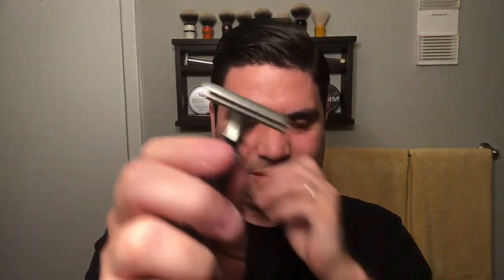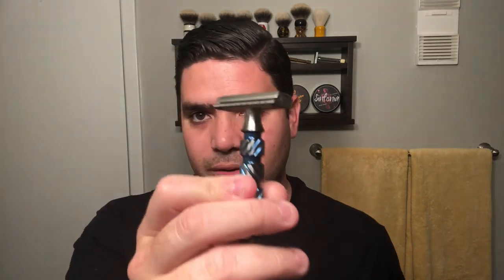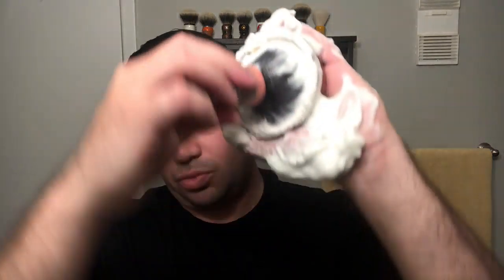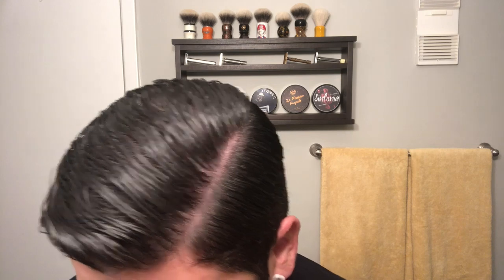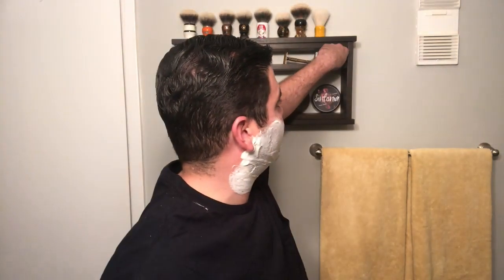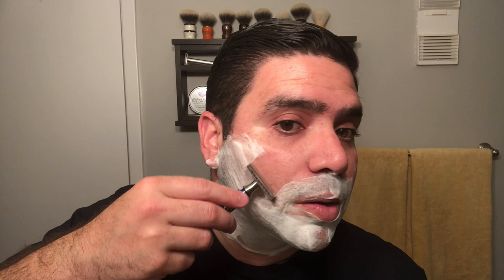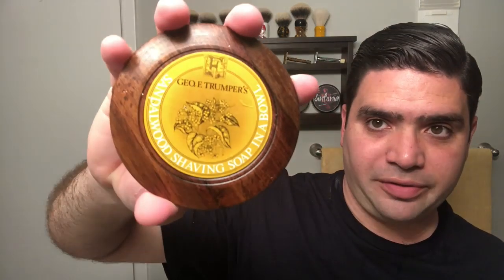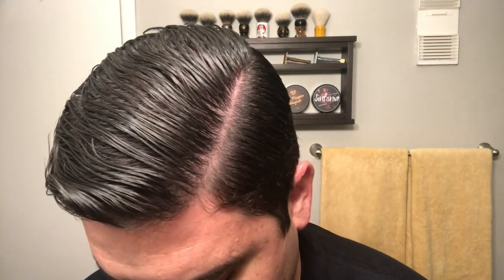Geo F Trumper Sandalwood Shaving Soap | The Daily Shave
Sooooo…..wood container, epic!! Scent….epic!! Brush...epic!! Razor….epic! What a great shave. I must say that this soap maybe I didn't lather correctly and was lacking a little cushion. I had some minor nicks, but the scent and the feeling of being a gentleman were well worth it! This soap for some reason takes me back and makes me feel like I am living in a different era! Super classic, renowned company, and an early staple of shaving community. The razor, blackbird, is definitely in my top 5 list of razors, but its one to be dealt with caution. Very efficient, but may bite if pressured or hurried(just like me!! )

Can't talk enough about envy shave and their products. One of my favorite brushes!!

Hope you enjoyed the shave!!

Make sure to keep up to date with us